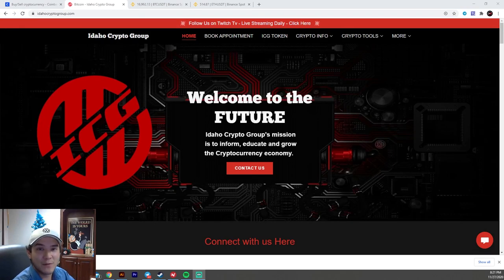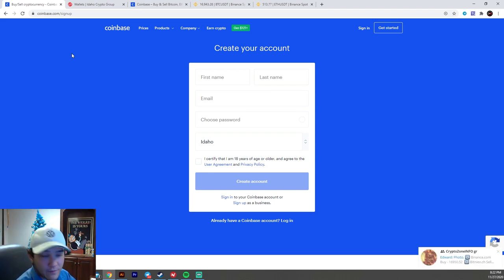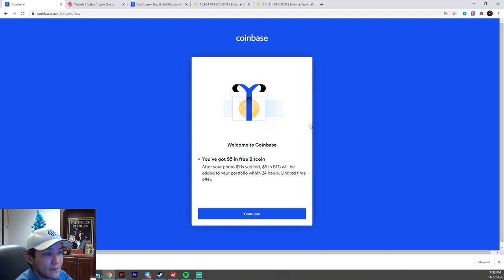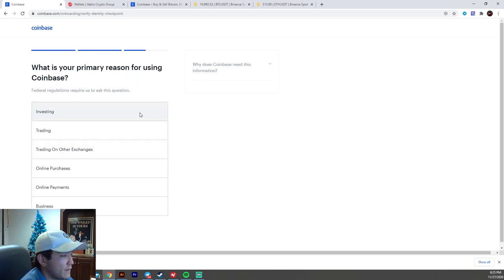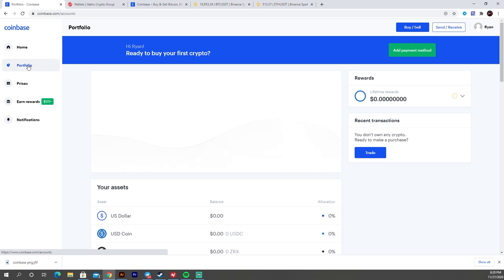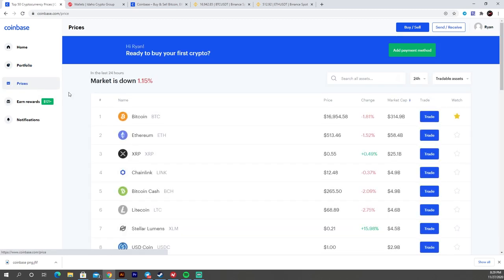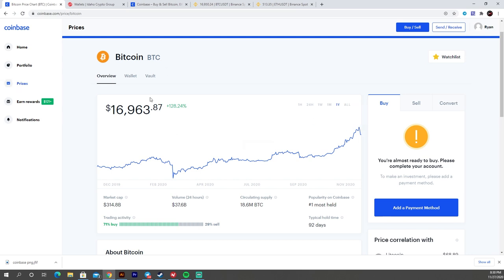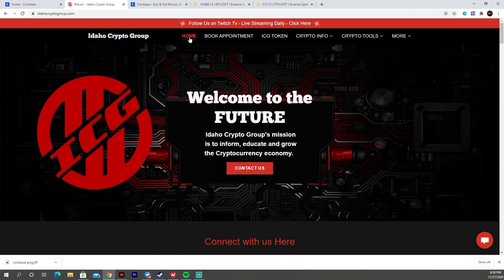HOW TO SETUP A COINBASE ACCOUNT!! (Easy!)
A quick and simple tutorial from us today on how to Setup a Coinbase account. Parts 2 and 3 coming soon.

Follow Ryan on Twitter and Instagram!